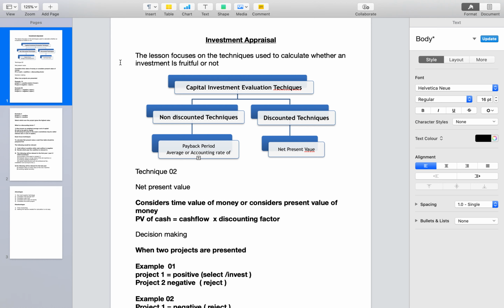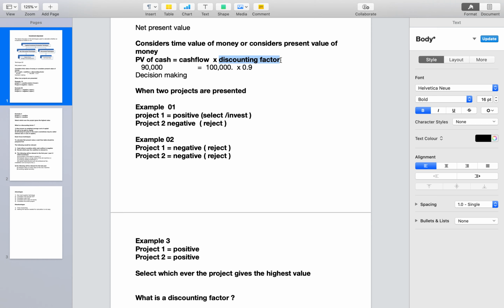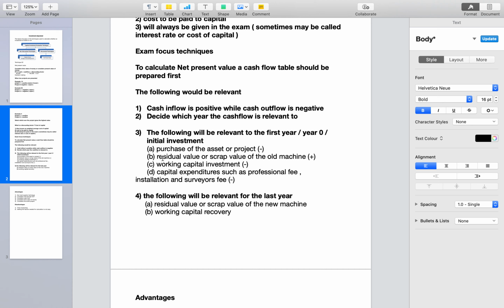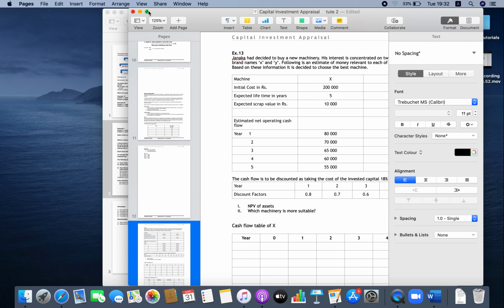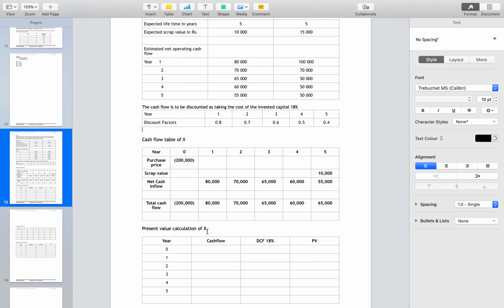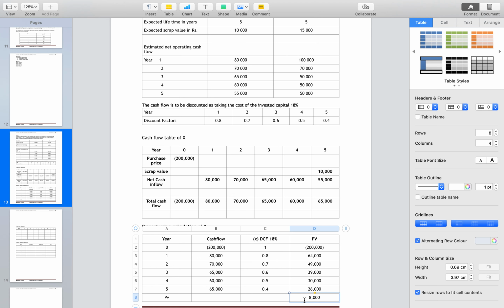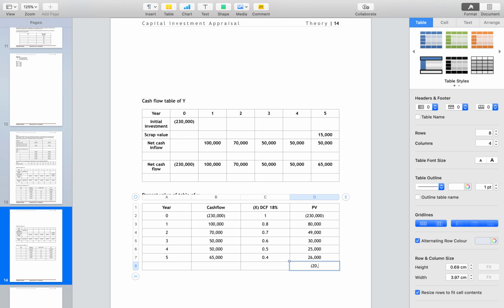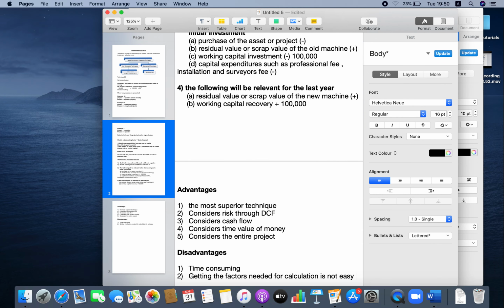Investment appraisal - Net preset Value